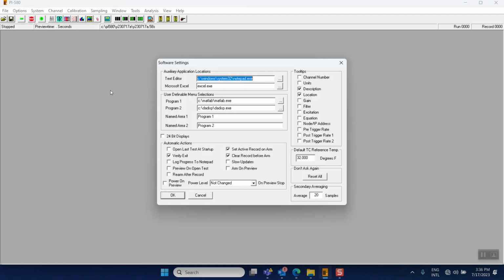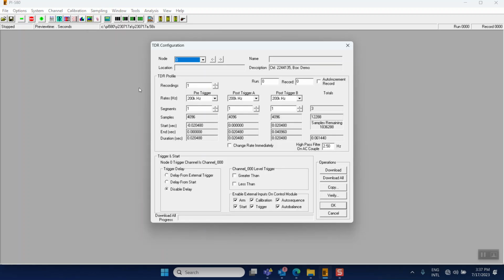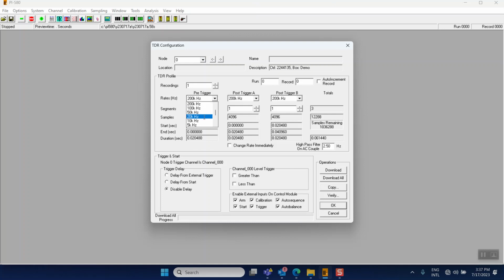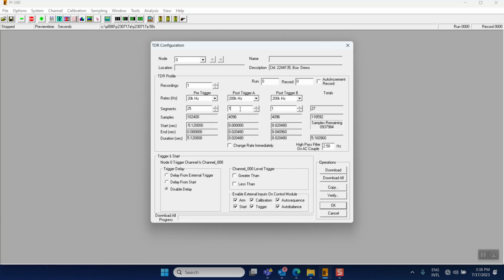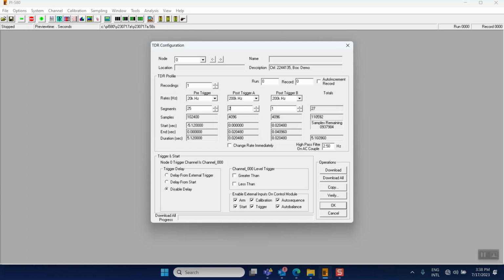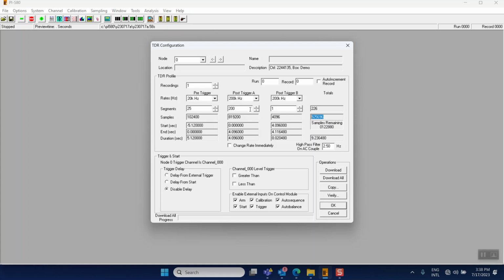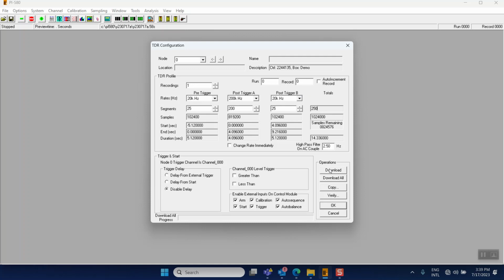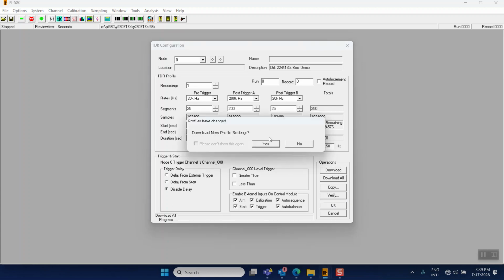5800 Training 4 SW Settings And Sampling Profile